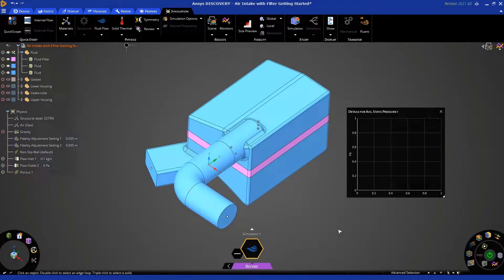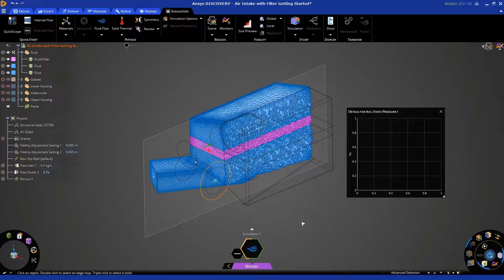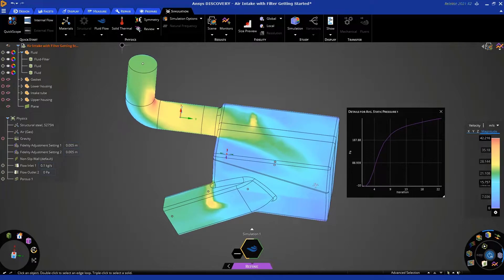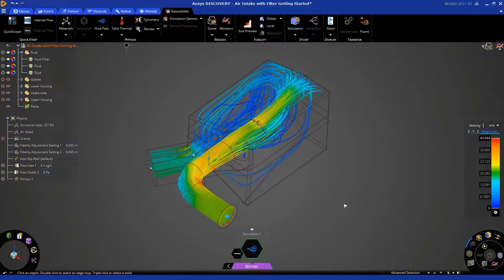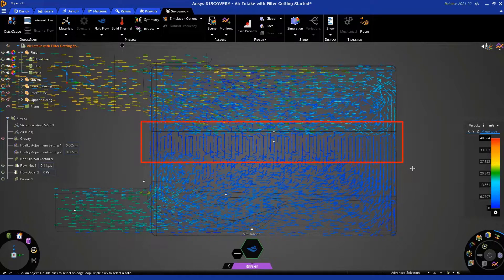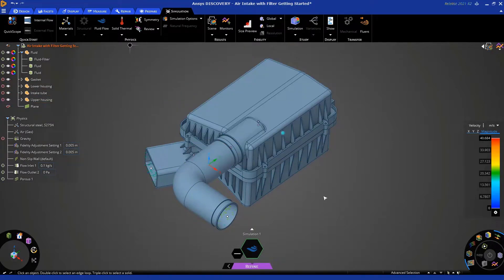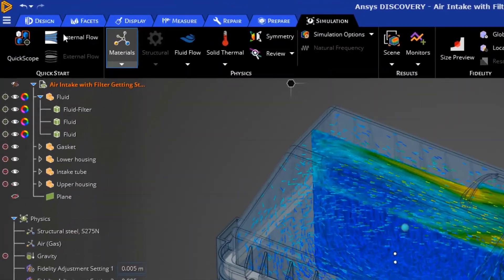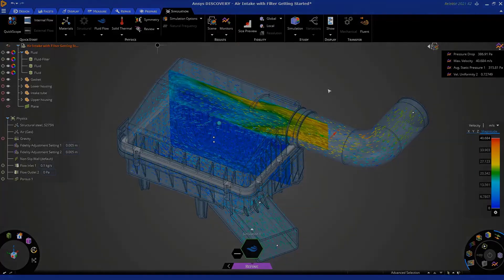Fluid Flow through Porous Media Using Ansys Discovery, Part 2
In this video lesson, we will use the Fluent solver in Ansys Discovery to simulate flow in an automotive intake system with a filter.

In part two, we will run the solution for the flow simulation problem set up in the previous topic and explore the different ways in which the results can be visualized. We will see how some results can be displayed while the solution is progressing. We will learn how to display different result types simultaneously and save the displayed results in different orientations of the model. Finally, we will generate a report that records the model, solver setup, and results.